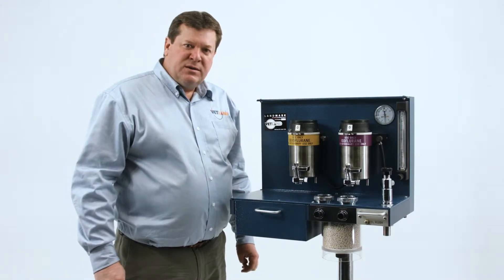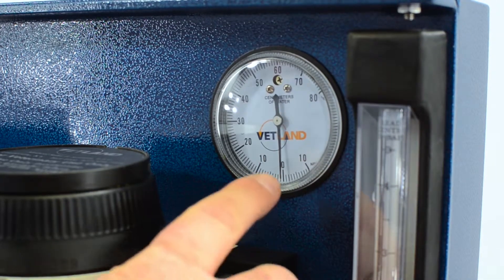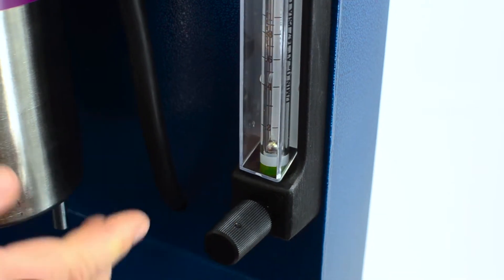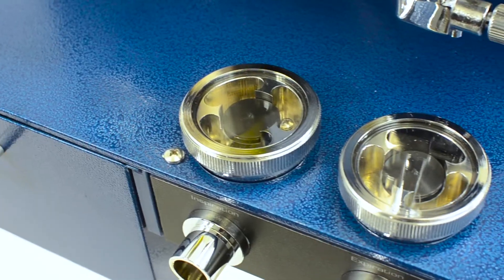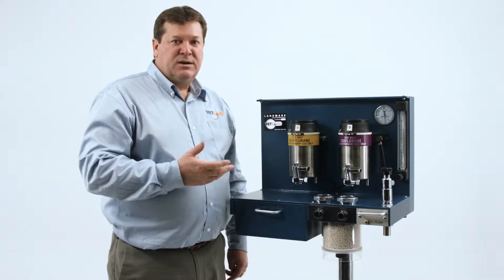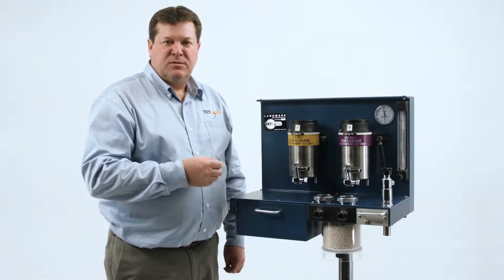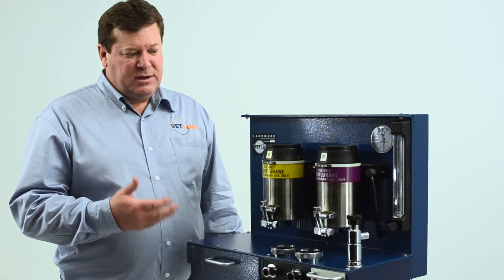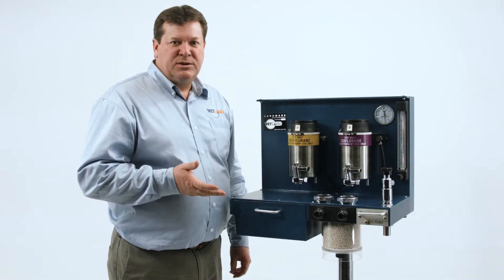Vetland VDA4100 Dual-Drug Veterinary Anesthesia Machine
Vetland's Landmark VDA-4100 Rolling Pole Mounted Dual Vaporizer Veterinary Anesthesia Machine has proven to be a popular choice among veterinary professionals.  Vetland Medical designed this anesthesia machine with veterinary clinicians in mind.  This machine was built to be compact, well-balanced and able to withstand the rigors of everyday clinical use providing corrosion-free performance for decades to come.